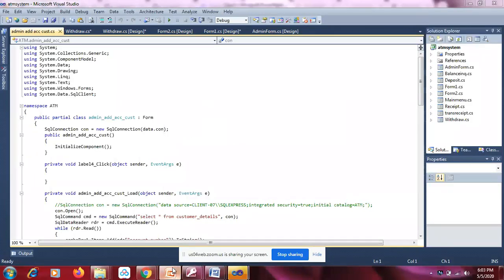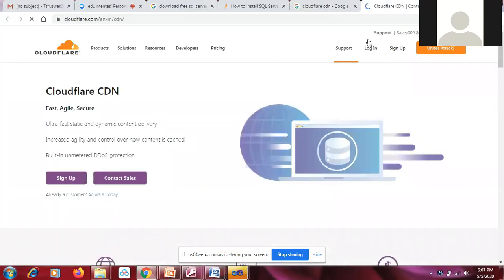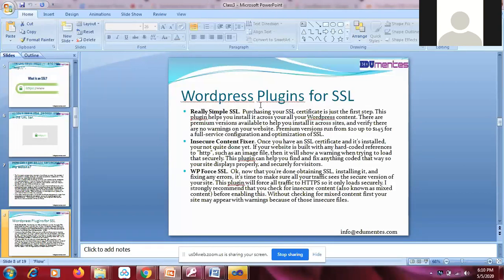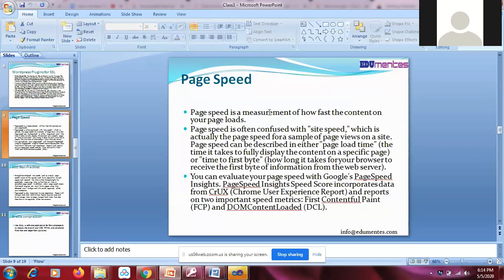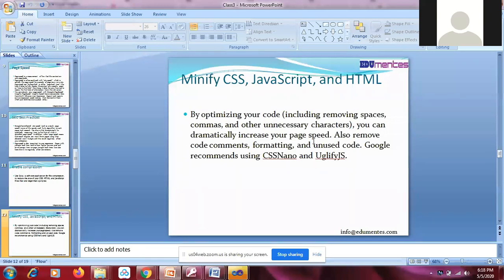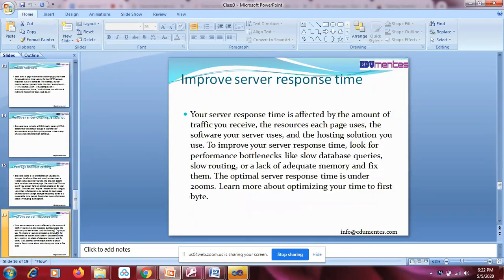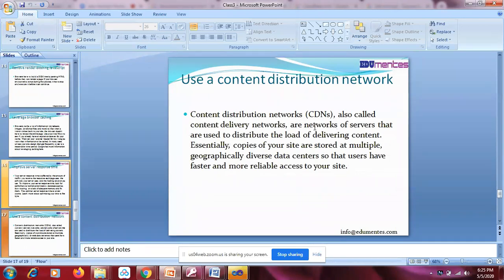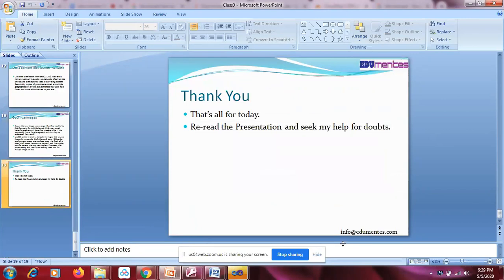Digital Marketing Series 3 - Mr. Saswat, edumentes.com